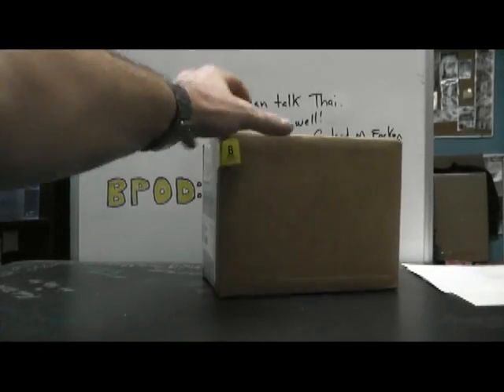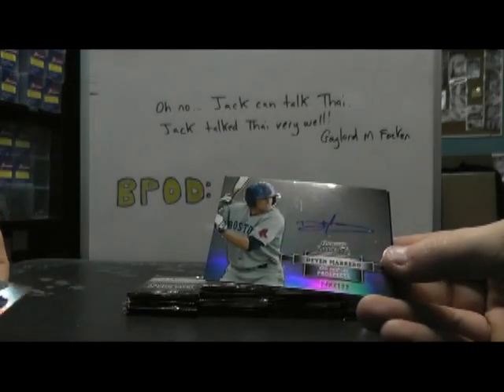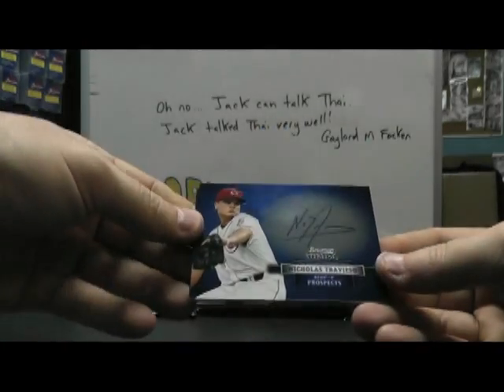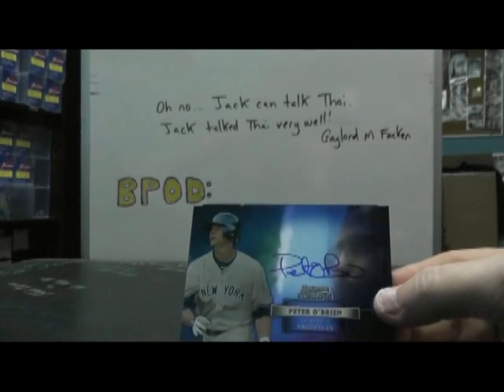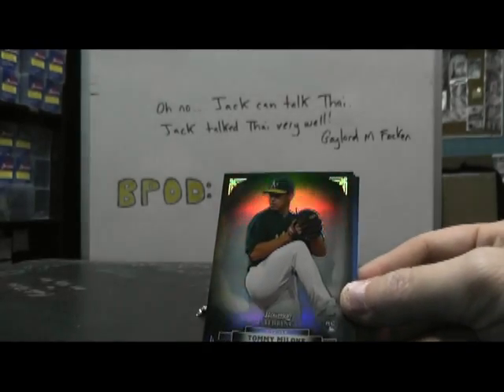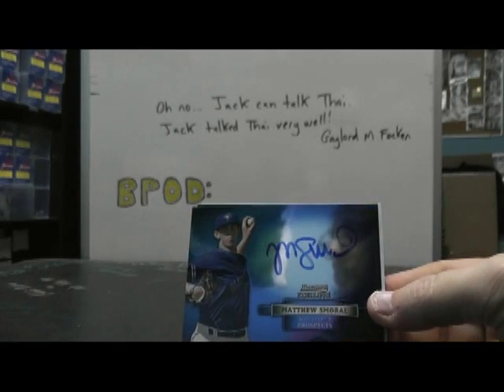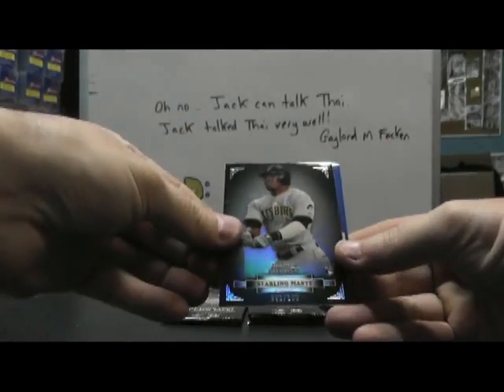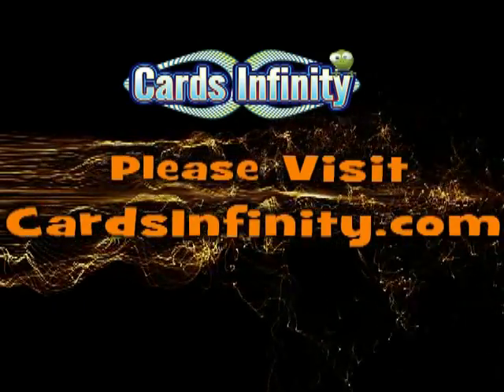2012 Bowman Sterling Baseball 6 Box Case Break ONE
BRB with mini BLACK Case # 2. Thanks a lot guys, Chris J.

1. Jennifer Man 1. Chicago White Sox
2. Justin Win 2. Milwaukee Brewers
3. Robert Hob 3. Colorado Rockies
4. Nico Bev 4. Toronto Blue Jays
5. darrell pow 5. San Diego Padres
6. William Moh 6. New York Mets
7. William Moh 7. Tampa Bay Rays
8. aaron buc 8. Los Angeles Angels
9. Jonathan Lam 9. Pittsburgh Pirates
10. Billy Cho 10. Arizona Diamondbacks
11. Stephen Hal 11. Miami Marlins
12. BRYAN AIK 12. Baltimore Orioles
13. Jason Kho 13. Los Angeles Dodgers
14. Nancy Kra 14. San Francisco Giants
15. William Moh 15. Seattle Mariners
16. jason Sta 16. Texas Rangers
17. Billy Cho 17. Detroit Tigers
18. Robert Hob 18. Minnesota Twins
19. Jacob Cim 19. Cincinnati Reds
20. Ed Gae 20. New York Yankees
21. William Moh 21. Cleveland Indians
22. Billy Cho 22. Oakland Athletics
23. kyle Gib 23. Atlanta Braves
24. Darren Mic 24. St. Louis Cardinals
25. Robert Hob 25. Chicago Cubs
26. Ed Gae 26. Boston Red Sox
27. Terrance Sul 27. Kansas City Royals
28. Brett Sum 28. Philadelphia Phillies
29. steve bal 29. Washington Nationals
30. darrell pow 30. Houston Astros